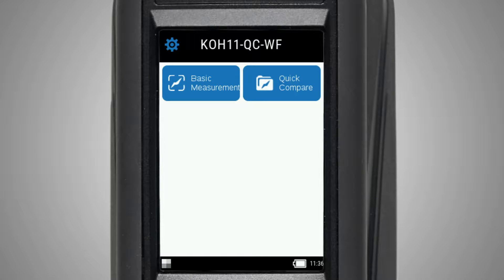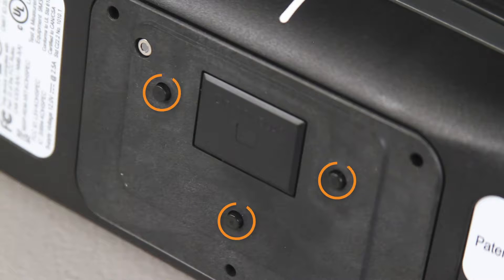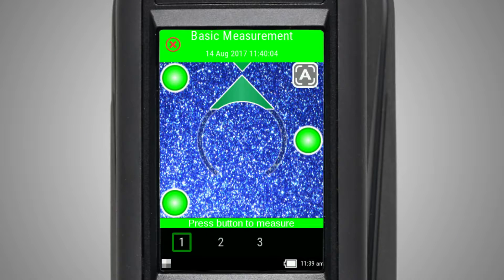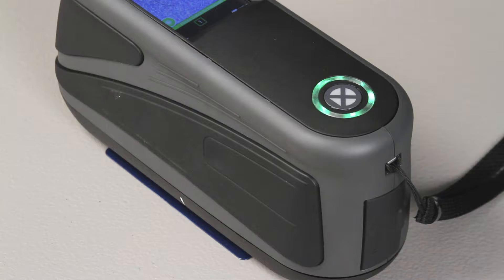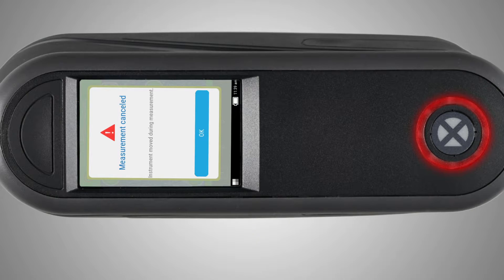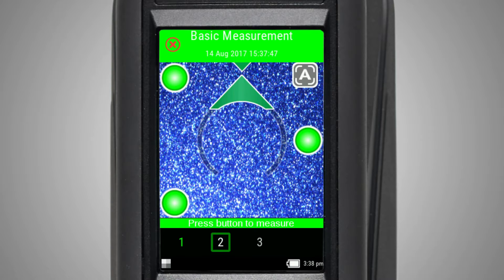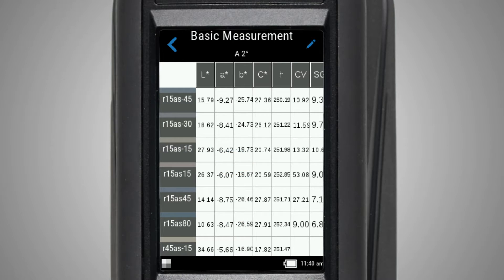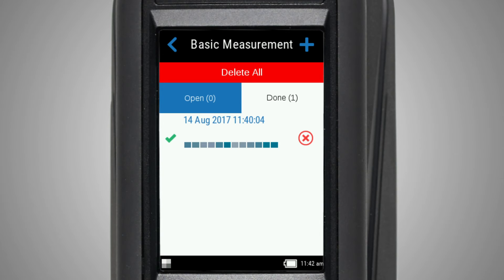MA-T: Taking Measurements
Learn how to take a basic measurement with your MA-T12 or MA-T6 multi-angle spectrophotometer.